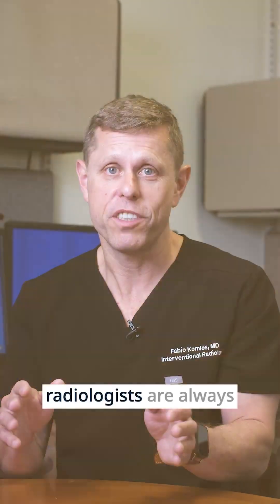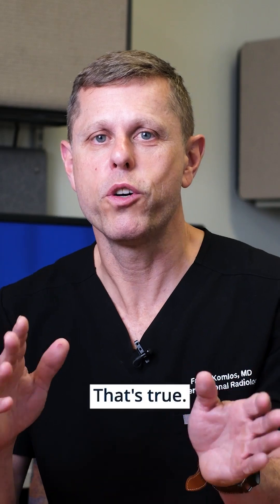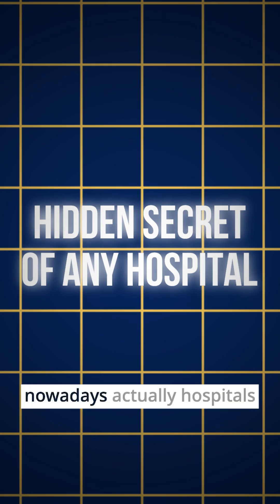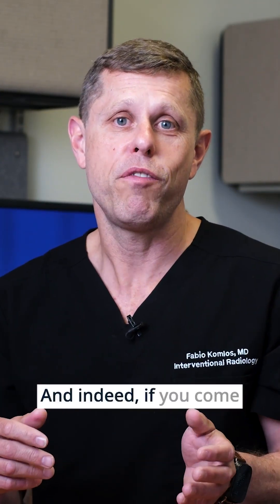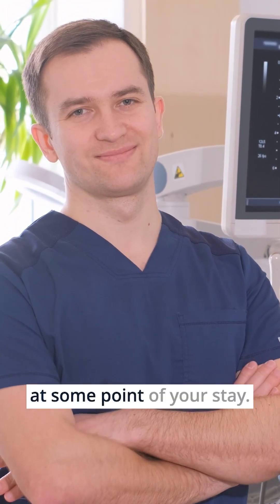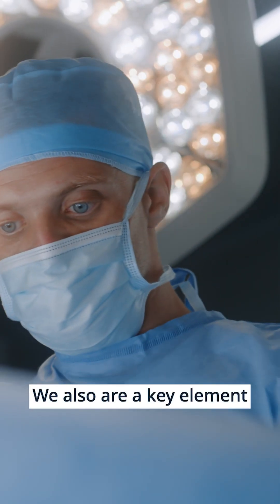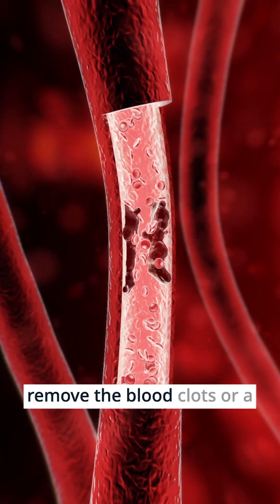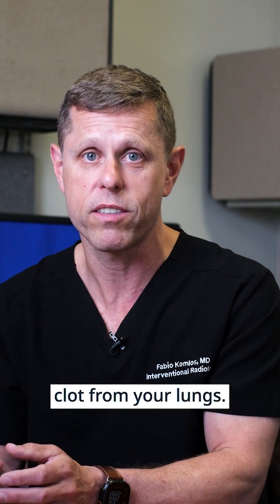The Hidden Heroes of the Hospital What Interventional Radiologists Really Do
🎯 The Hidden Power Behind Every Hospital Emergency

You might not see them, but interventional radiologists are there—quietly saving lives.

Whether it’s stopping internal bleeding, removing life-threatening blood clots, treating liver tumors, or performing precision biopsies from head to toe, interventional radiologists use image-guided tools to diagnose and treat without the need for open surgery.

🩸 From embolizing bleeding vessels to delivering cancer-killing treatments directly to tumors…
🫁 From clearing clots in the lungs to creating lifelines for dialysis patients…

We’re often the first called when minutes matter—and the last hope when options run out.

👨‍⚕️ “I𝘧 𝘺𝘰𝘶'𝘳𝘦 𝘢𝘥𝘮𝘪𝘵𝘵𝘦𝘥 𝘵𝘰 𝘵𝘩𝘦 𝘩𝘰𝘴𝘱𝘪𝘵𝘢𝘭, 𝘰𝘥𝘥𝘴 𝘢𝘳𝘦—a𝘵 𝘴𝘰𝘮𝘦 𝘱𝘰𝘪𝘯𝘵—y𝘰𝘶'𝘭𝘭 𝘯𝘦𝘦𝘥 𝘢𝘯 𝘪𝘯𝘵𝘦𝘳𝘷𝘦𝘯𝘵𝘪𝘰𝘯𝘢𝘭 𝘳𝘢𝘥𝘪𝘰𝘭𝘰𝘨𝘪𝘴𝘵. 𝘞𝘦’𝘳𝘦 𝘯𝘰𝘵 𝘢𝘭𝘸𝘢𝘺𝘴 𝘷𝘪𝘴𝘪𝘣𝘭𝘦, 𝘣𝘶𝘵 𝘸𝘦’𝘳𝘦 𝘢𝘭𝘸𝘢𝘺𝘴 𝘷𝘪𝘵𝘢𝘭 𝘵𝘰 𝘺𝘰𝘶𝘳 𝘳𝘦𝘤𝘰𝘷𝘦𝘳𝘺.”
— Dr. Fabio Komlos, Medical Director of Interventional Radiology, Palo Alto Medical Foundation

👉 Curious how interventional radiology can change your care—or save your life?